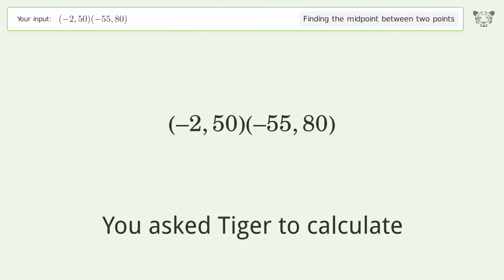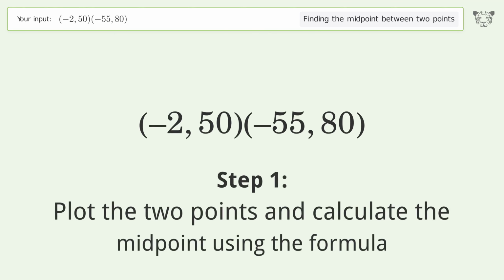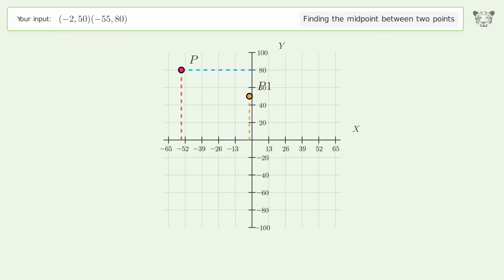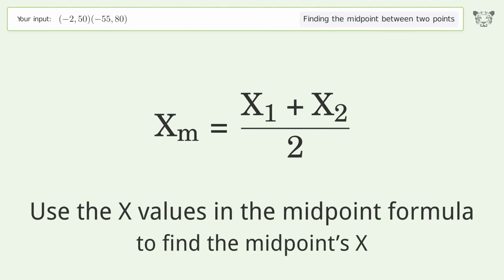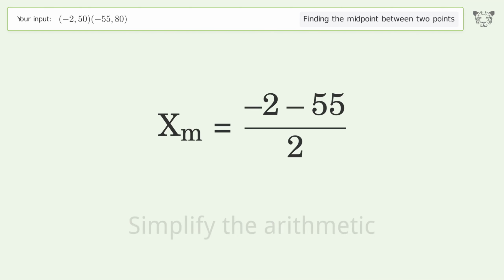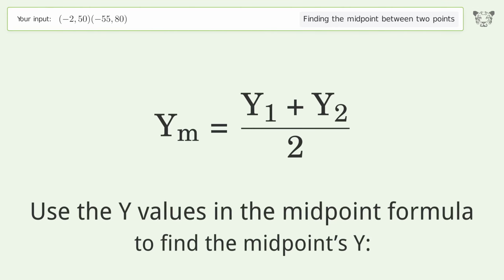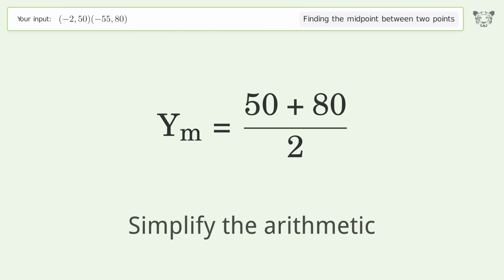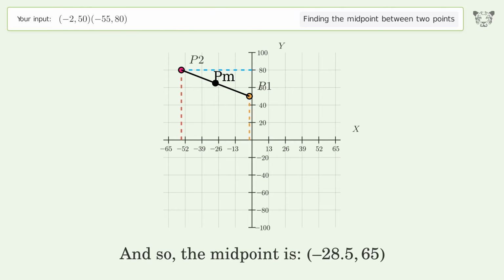Find the midpoint between two points p1 (-2,50) and p2 (-55,80): Step-by-Step Video Solution